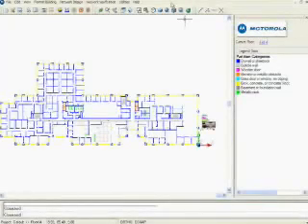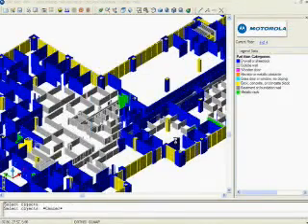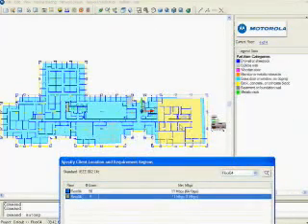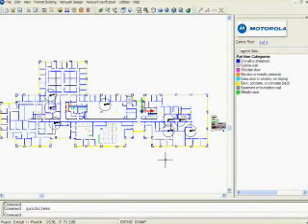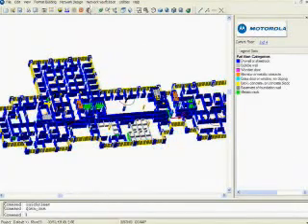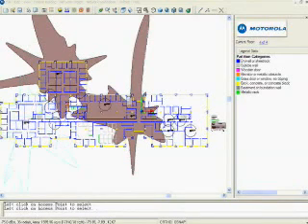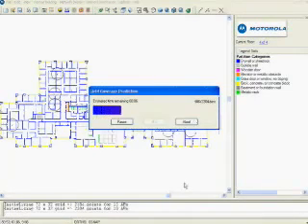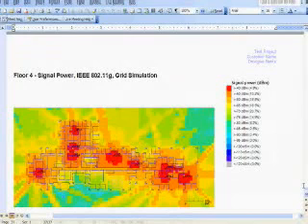Motorola RF Management Software YouTube